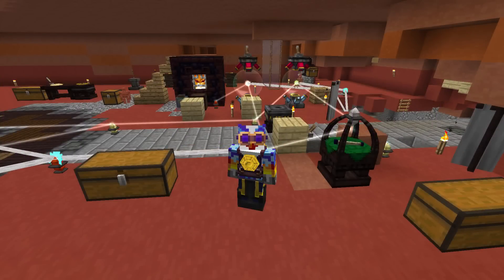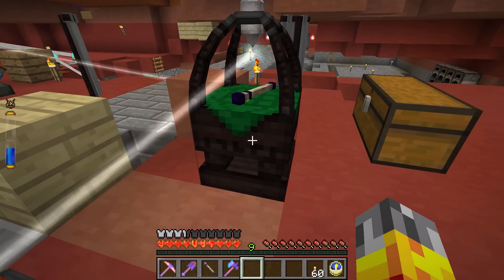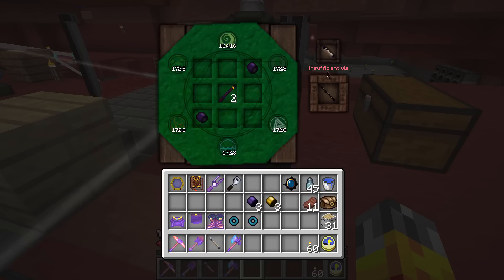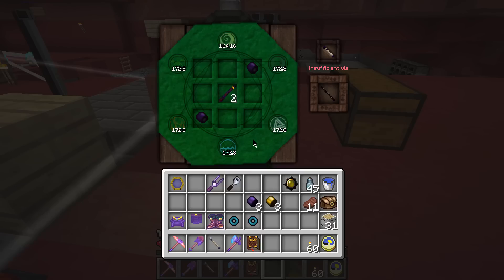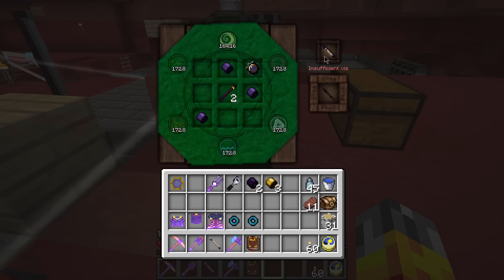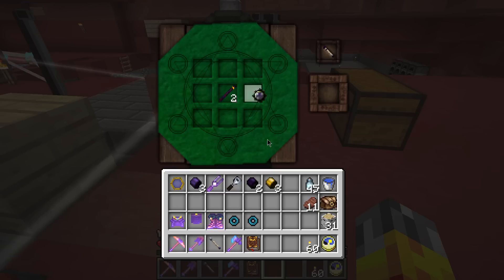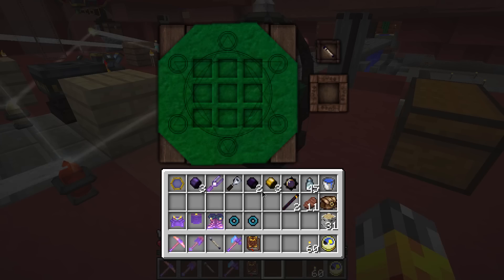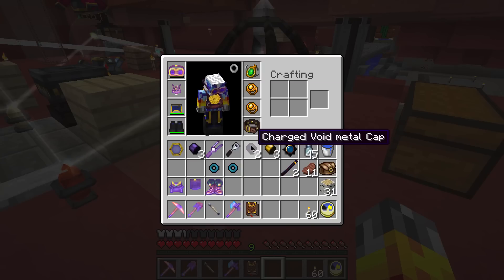Thaumcraft 4.2.3.5 with Birdtross - E68 - Passive Balanced Shards (Modded Minecraft)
Kia ora! Today we utilise some of the essentia coming out of our moonshine distillery!